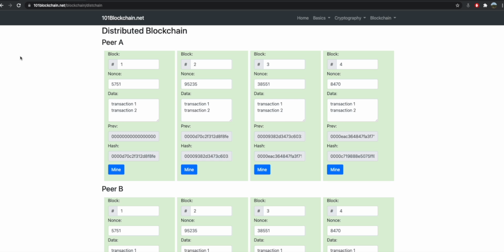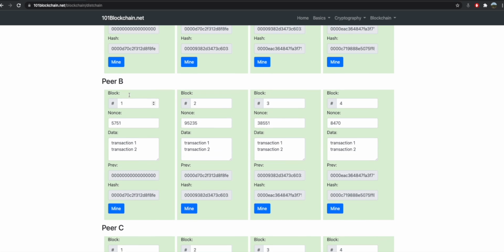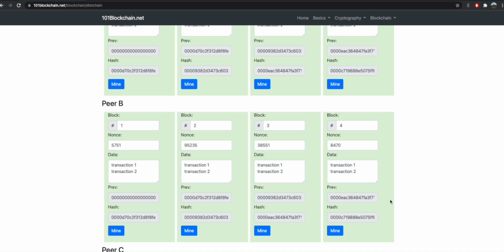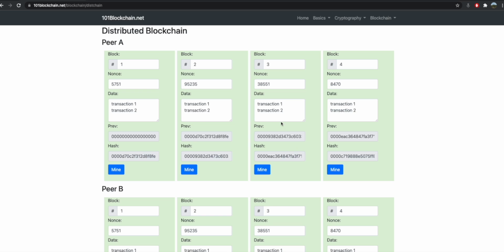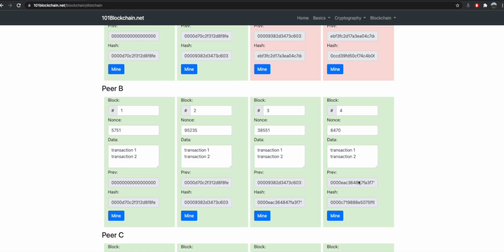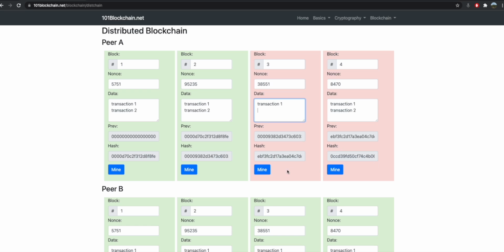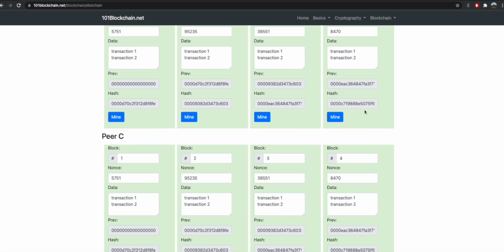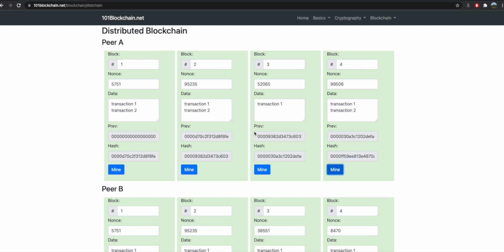Blockchain as Distributed Ledgers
In this video, we demonstrate how blockchain is decentralized where thousands of nodes have identical copies of the blockchain. Tampering and fooling with one copy of the chain will be caught and rejected by the consensus algorithm of the blockchain.